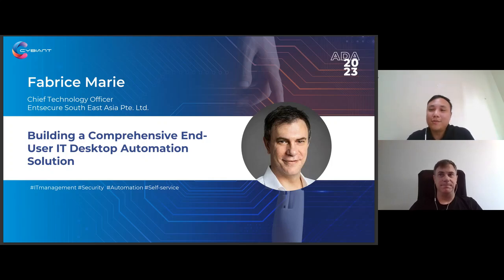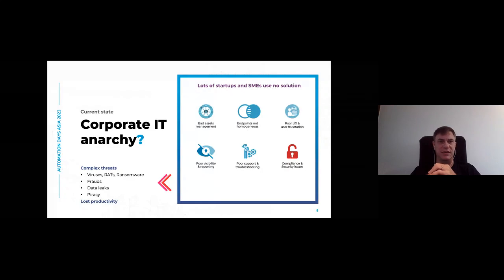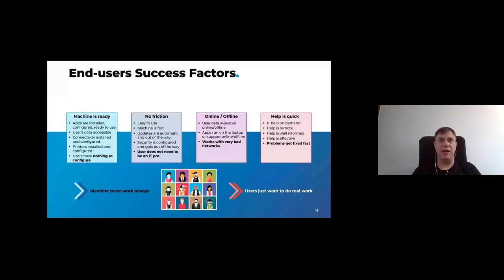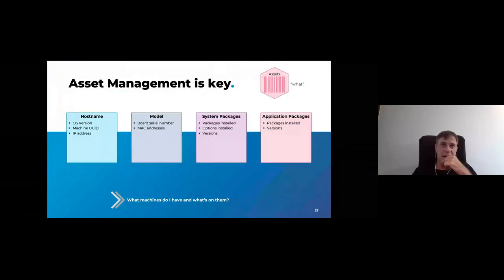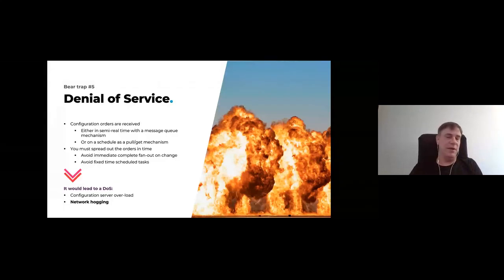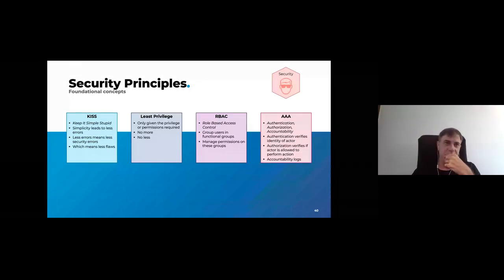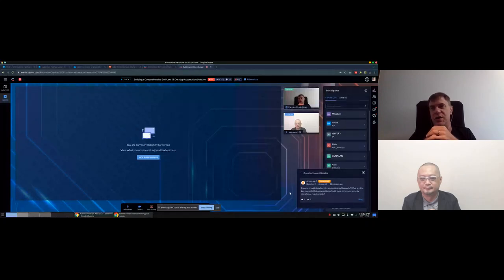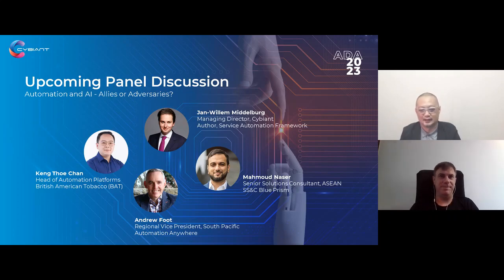Fabrice Marie | Building a Comprehensive End-User IT Desktop Automation Solution | ADA23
🚀 Unlocking the Future: End-User Computing Automation at Automation Days Asia 2023!

Embark on a transformative journey into the next frontier of automation with our recording from Automation Days Asia 2023. In this concise yet insightful presentation, we unveil the roadmap to constructing a holistic corporate IT desktop automation solution.

💡 Key Insights Shared:

🛠️ Success Factors Decoded: Explore the essential success factors for any organization's automation journey, drawing from practical experience and a robust framework.

🌐 Evaluating End-User Needs: Navigate the current ecosystem of tools and strategies, critically assessing their limitations and avenues for enhancement, while balancing end-users' needs and organizational limitations.

🚧 Pitfalls and Mistakes: Shed light on common pitfalls and mistakes in end-user computing automation, enabling you to sidestep potential hurdles.

🔐 Automating Security Controls: Learn strategies to automate IT management of end-user desktops, including security controls and audit reports to satisfy information security needs while reducing end-user friction.

🛡️ Comprehensive Approach: Architect a solution that resonates with your organization's unique operational requirements, covering installation, asset inventory, maintenance, updates, security hardening, and end-user support.

🌐 Empowering End-Users: Experience the evolution of empowerment through self-service portals, enabling end-users to achieve more within the confines of central policies.

🌟 Why Watch?
Join us in this transformative session where you'll learn to navigate complexities, design with purpose, and implement a corporate IT desktop automation solution that optimizes operations, elevates end-user experience, and reduces costs.

🚀 Don't miss this opportunity to revolutionize your approach to end-user computing automation. Watch the recording now!